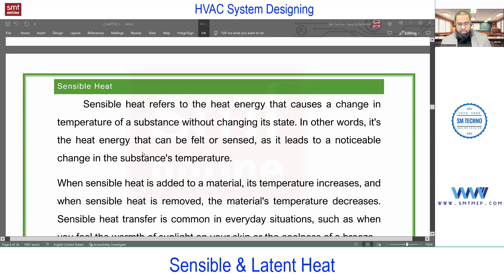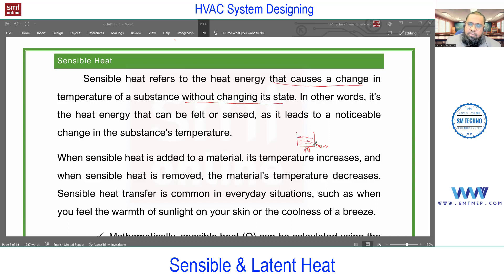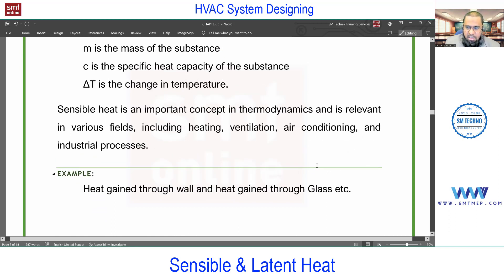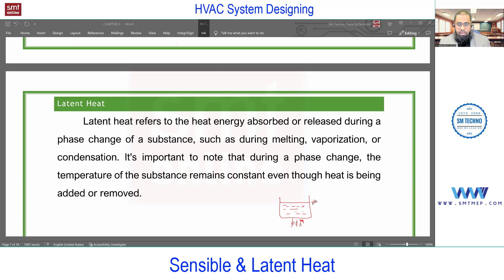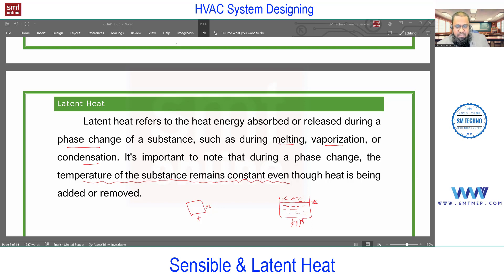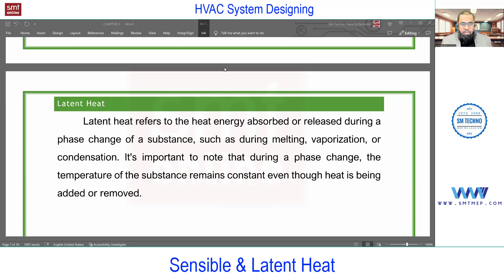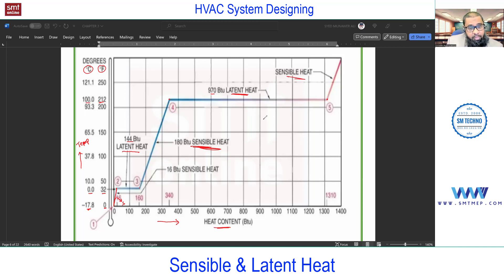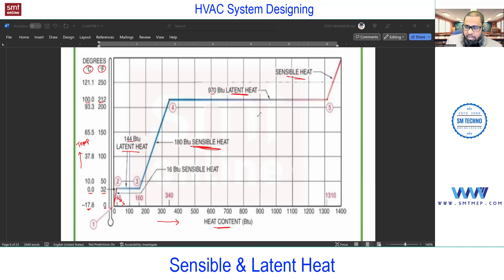Sensible and Latent Heat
heat and latent heat are two important concepts in thermodynamics that describe the transfer of heat energy in different ways.

Sensible Heat:
Sensible heat refers to the heat energy that can be sensed or measured by a temperature change. It is the heat transfer associated with a change in temperature of a substance without a change in phase (state). When you heat or cool a substance, such as water, and its temperature changes, the heat energy involved in this process is considered sensible heat. The amount of sensible heat transferred can be calculated using the formula:

Q = m * c * ΔT

Where:

Q is the sensible heat transfer (in joules or calories).
m is the mass of the substance (in kilograms or grams).
c is the specific heat capacity of the substance (in J/(kg·°C) or cal/(g·°C)).
ΔT is the change in temperature (in degrees Celsius or Kelvin).
Sensible heat is responsible for the temperature change you feel when you touch a hot or cold object.

Latent Heat:
Latent heat, on the other hand, is the heat energy associated with a phase change of a substance at a constant temperature. It doesn't result in a change in temperature but rather a change in the state or phase of the substance. The two common types of latent heat are:

Latent Heat of Fusion (Lf): This is the heat energy required to change a substance from a solid to a liquid state (melting) at a constant temperature. For example, the latent heat of fusion for water is approximately 334,000 J/kg.

Latent Heat of Vaporization (Lv): This is the heat energy required to change a substance from a liquid to a gas state (vaporization or boiling) at a constant temperature. For water, the latent heat of vaporization is approximately 2,260,000 J/kg.

Latent heat is responsible for processes like melting ice into water or boiling water into steam, where the temperature remains constant while energy is absorbed or released.

In summary, sensible heat is associated with temperature changes in a substance, while latent heat is associated with phase changes at constant temperatures. Both are crucial concepts in understanding heat transfer and thermodynamics.

🎯 Revit MEP
🎯 AutoCAD
🎯 Revit Architecture